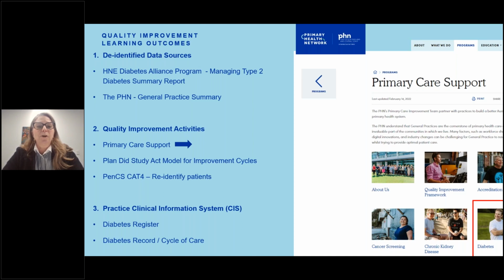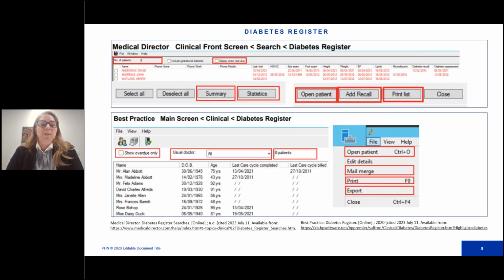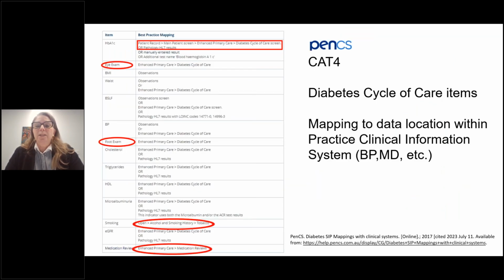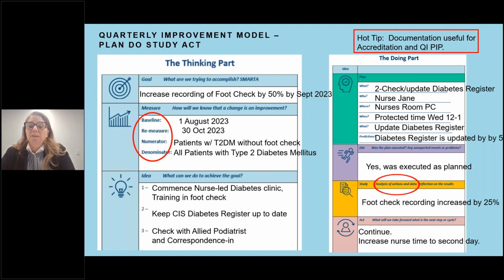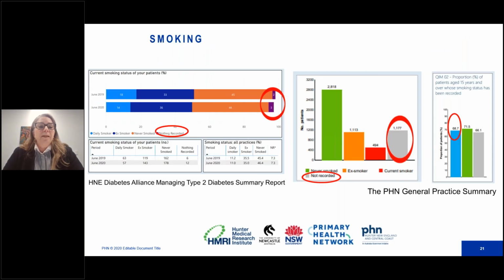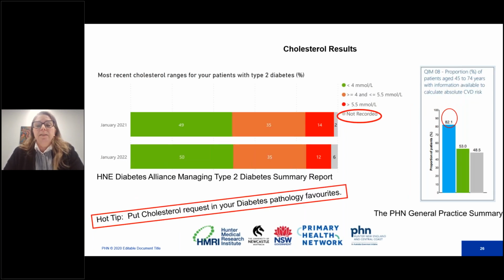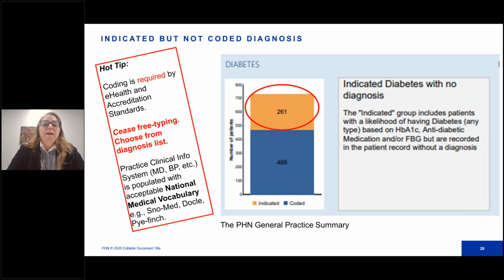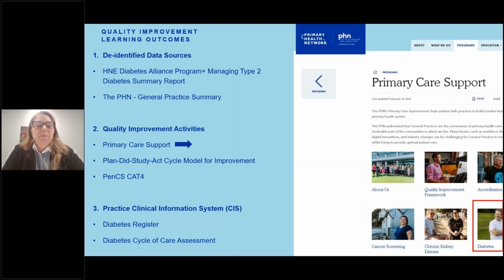Quality Improvement in Diabetes in General Practice - Mastermind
Please join us for this Mastermind session which will assist General Practices to perform quality improvement techniques among the Practice’s cohort of patients with diabetes to assist improved continuity of care.